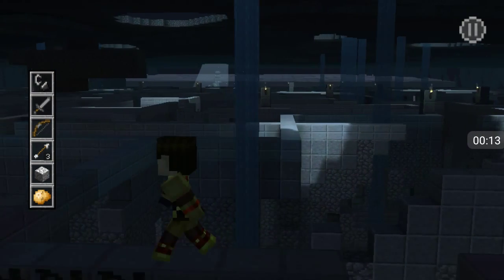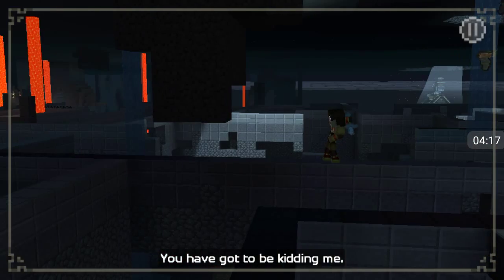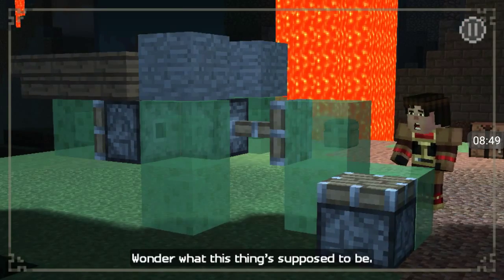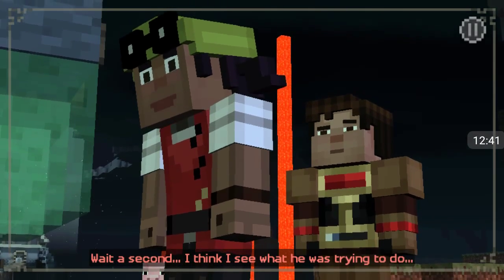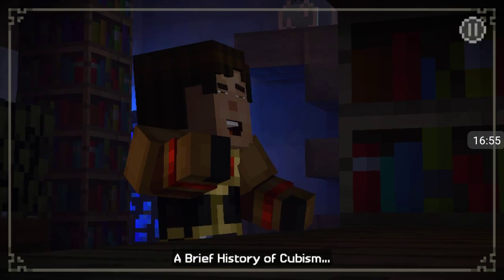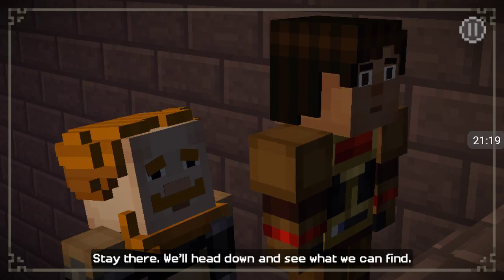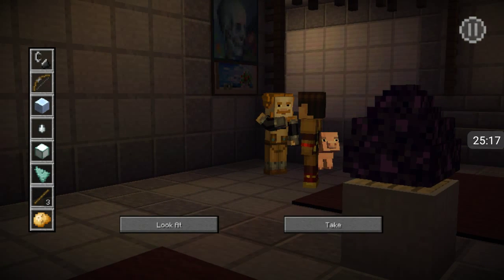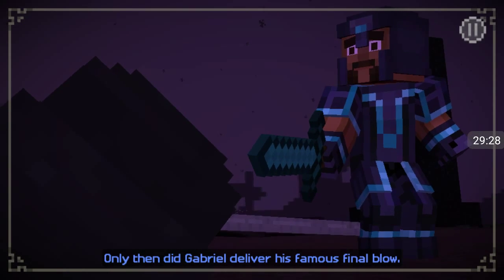Minecraft Story Mode Episode 4 #2